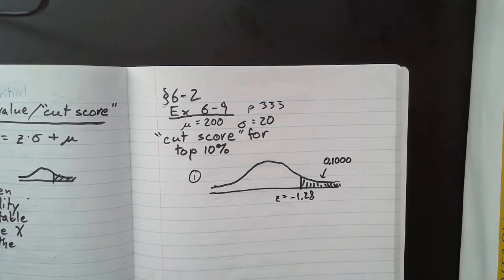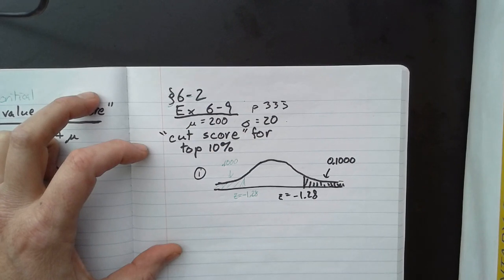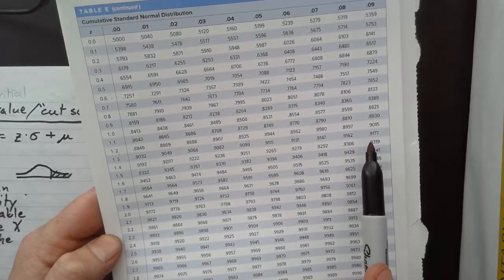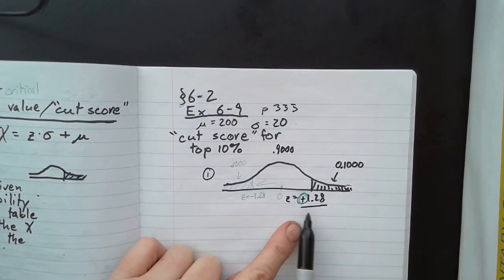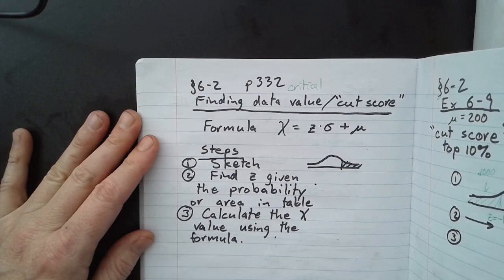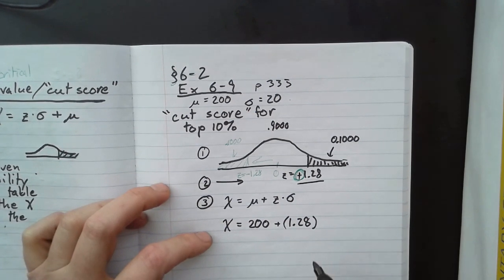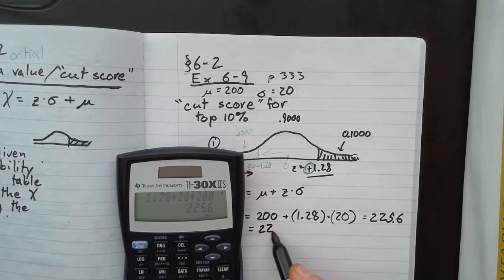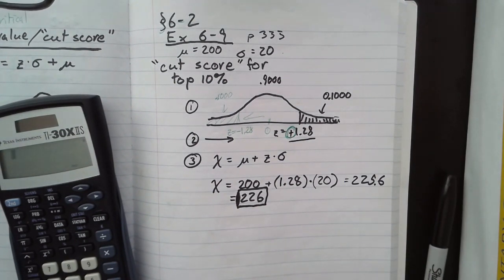ex6 9 finish